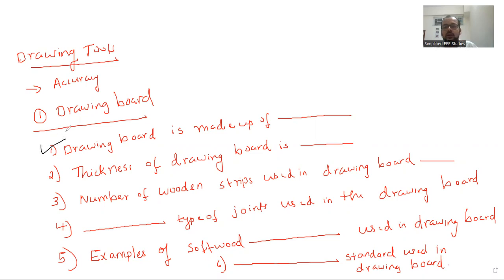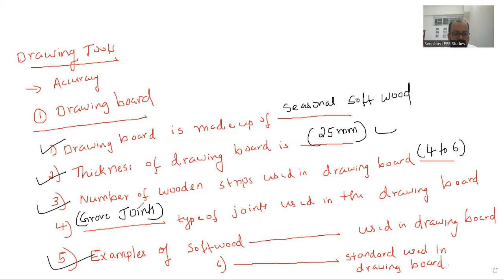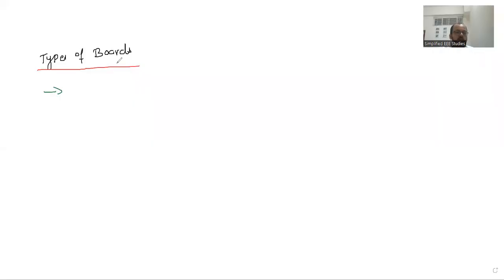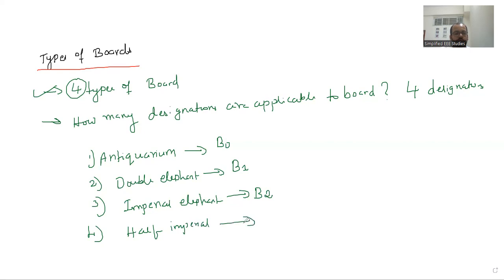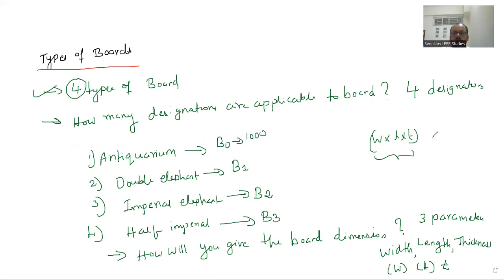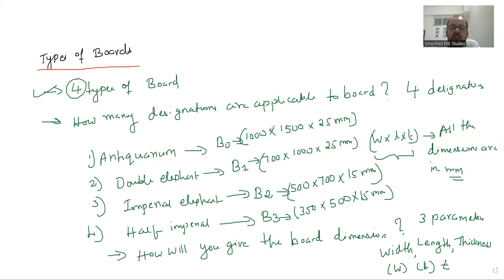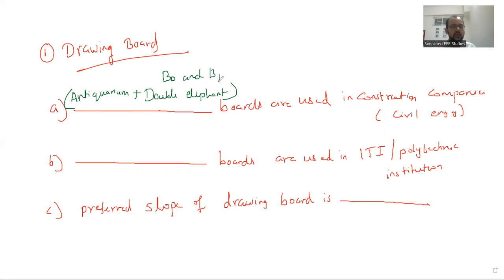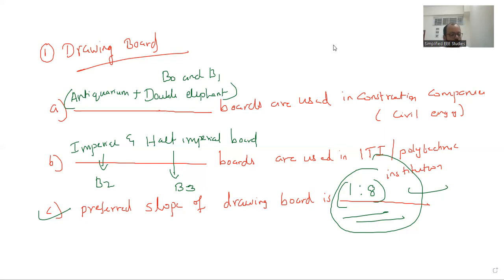DRAWING INSTRUMENTS- Drawing Board Junior Instructor Arithmetic cum drawing Kerala PSC Exam ITI COLL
Hello all,
In this session I have explained the important concept on drawing instrument-Drawing Board. Even most probable questions are discussed.